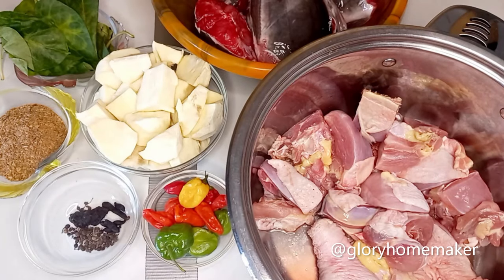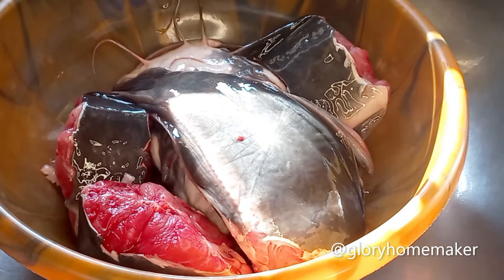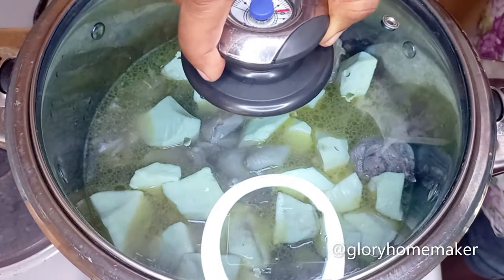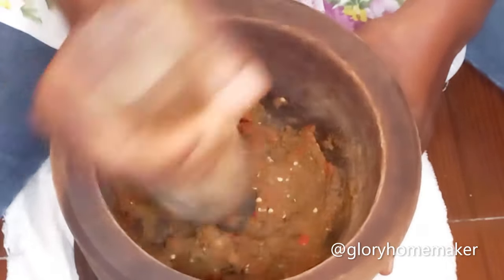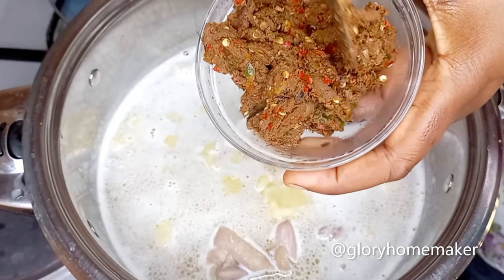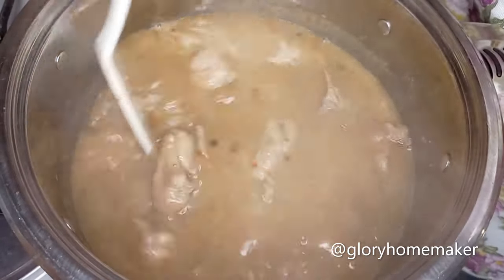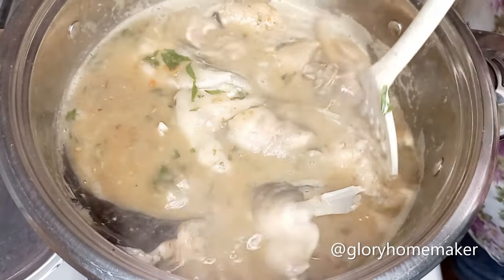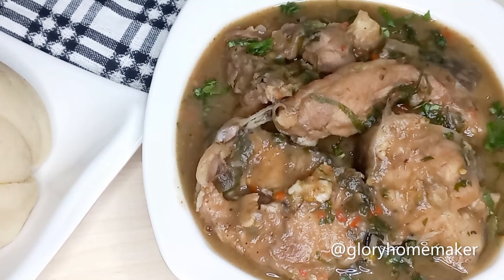How To Make Anambra Nsala Soup | White Soup Recipe | Easy To Follow Steps - Glory Homemaker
In this video, I showed detailed procedures of how to make Nsala soup with fresh chicken and fresh cat fish with Utazi leaves the Anambra style.

Nsala soup can easily be made and enjoyed, it's also known as delicious white soup by many others.

Ingredients:

Fresh hard Chicken
Fresh Cat Fish
Yam
Pepper
Crayfish
Okpei
Utazi leaves
Uziza seeds
Uda seed
Salt
Seasoning